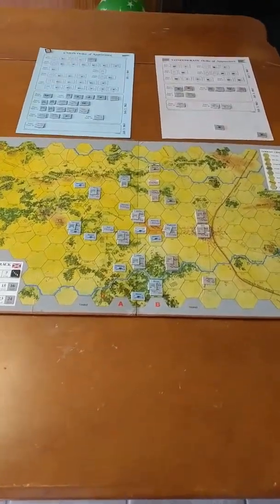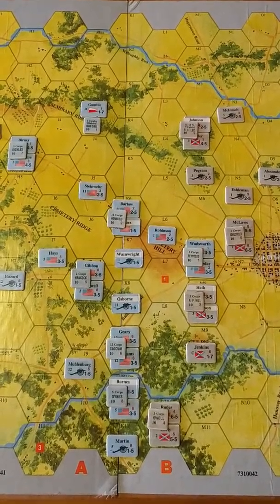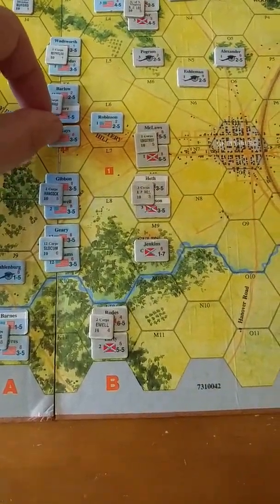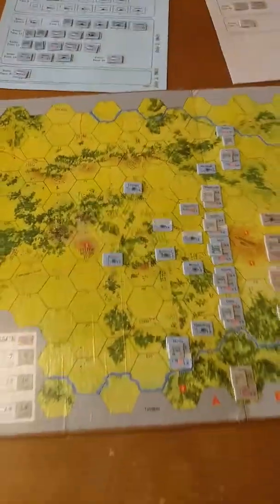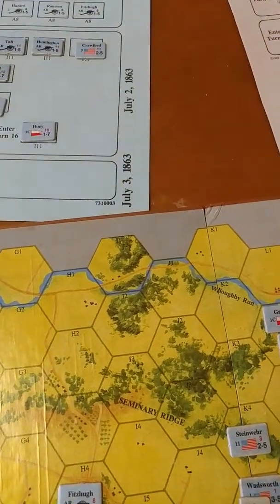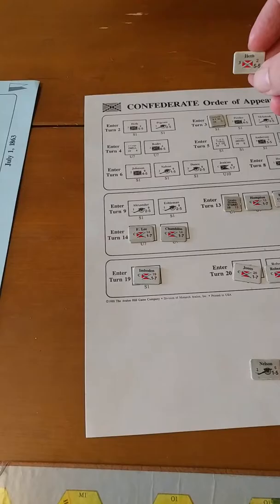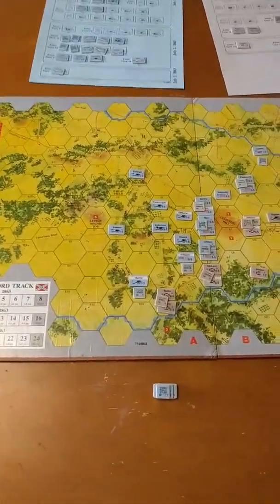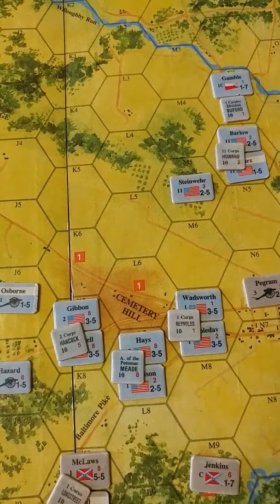Avalon Hill Gettysburg Day 2